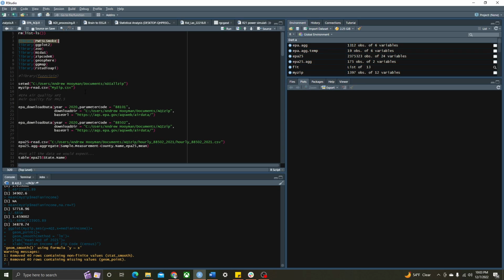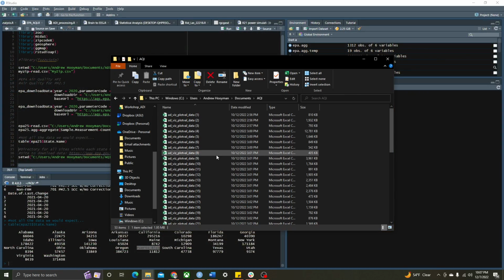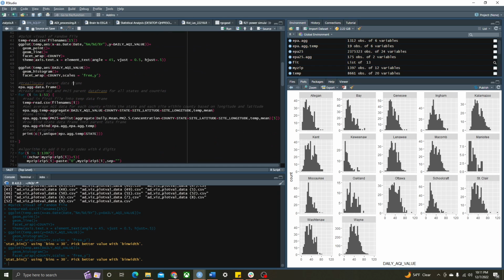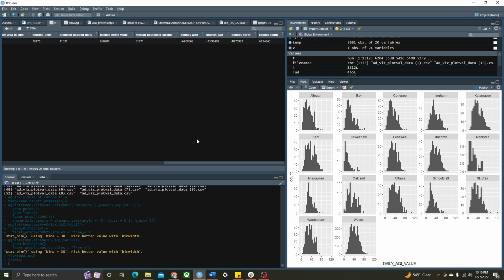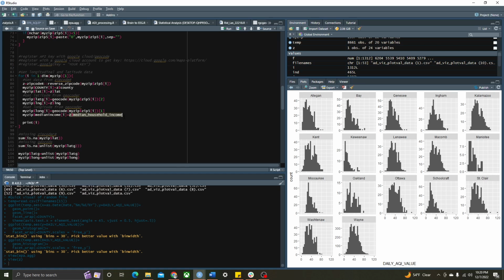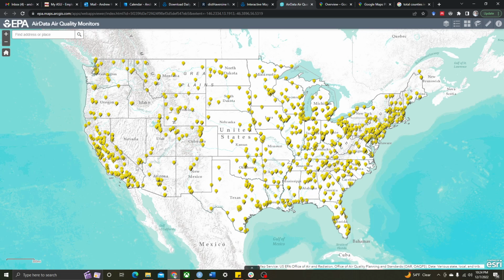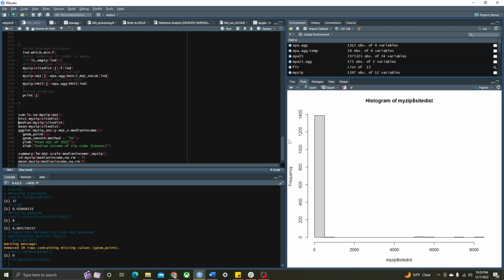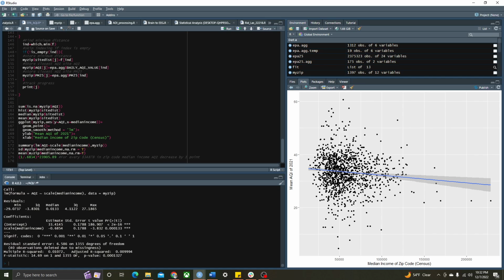ReproRehab: How to merge AQI data from the EPA and merge it with participant zip code in R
Big shoutout again to @reprorehab5443 !

The purpose of this tutorial is to introduce Air Quality data measured from the EPA, how it is measured, where it is stored, and how to handle it to then merge with participant zip code data.

It's not always pretty but this type of automation may streamline the accessibility of air quality data, and ease the utilization of these variables within rehabilitation science.

The hope is that by better understanding how environmental factors, such as air quality, impact participant performance in the context of rehabilitation science, the better care we can provide.

The EPA data I used and script I ran in this tutorial can be found here:

Less clicks and more code!